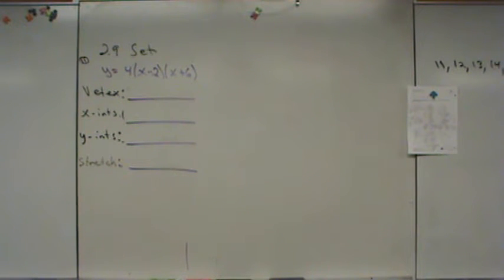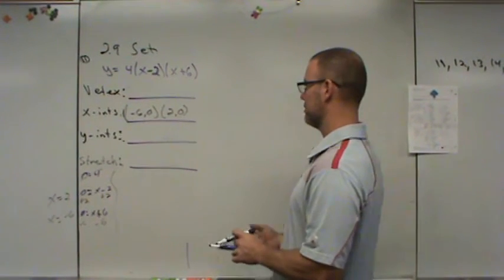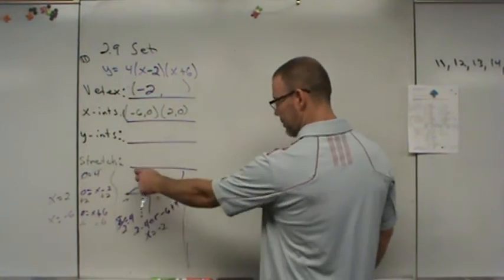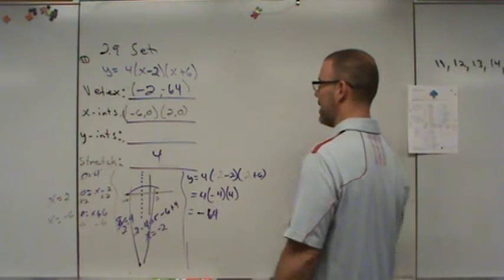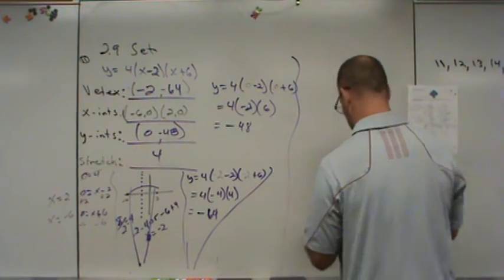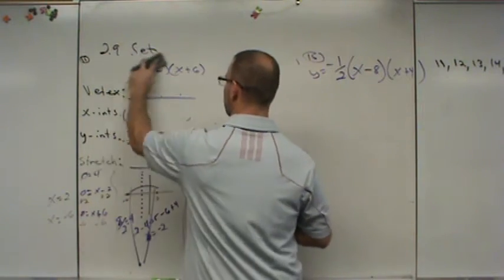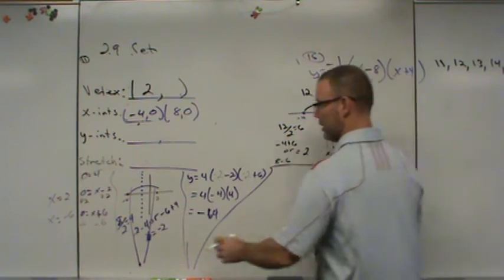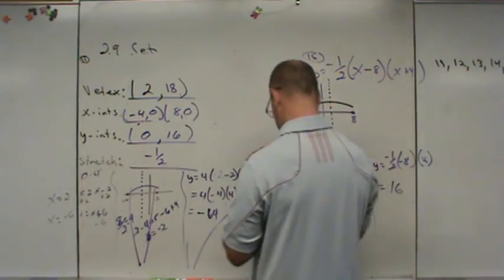M2 2.9 SET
This video covers a few examples of how to find the x-intercepts, y-intercept, vertex and stretch of a quadratic function from factored form.